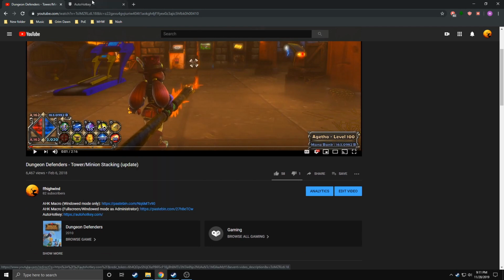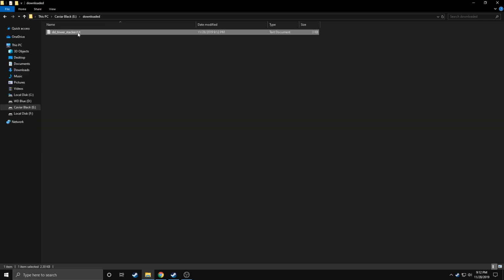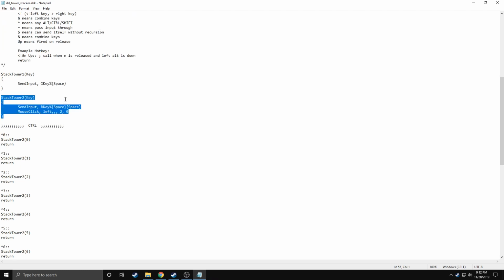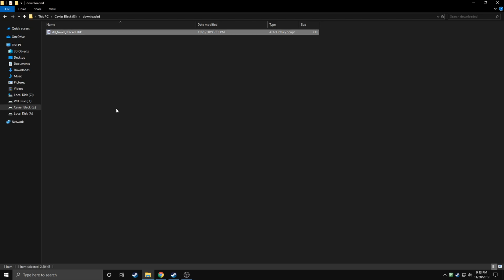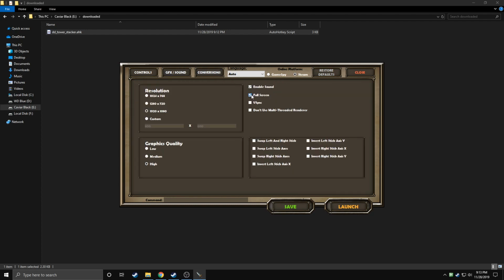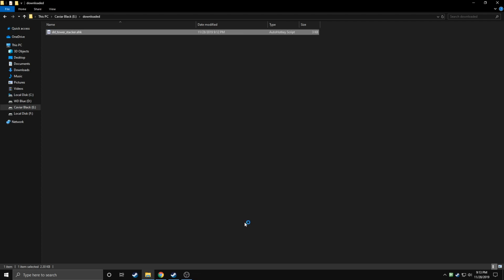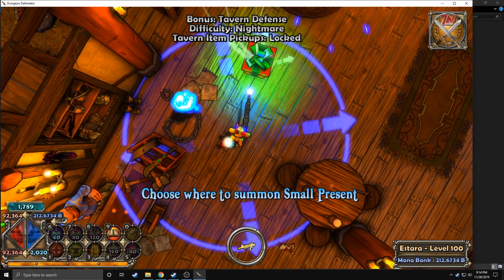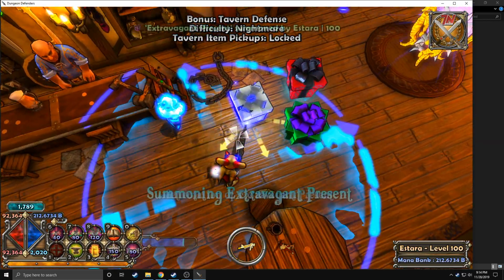Installing Tower Stacking Script - Dungeon Defenders